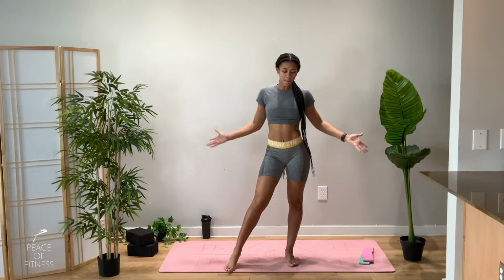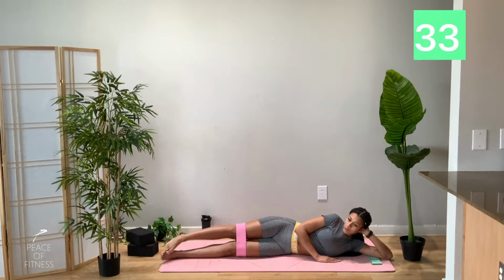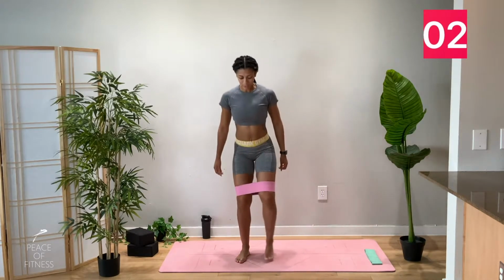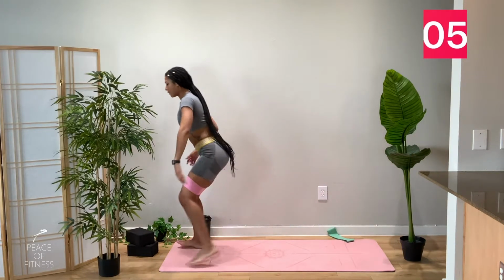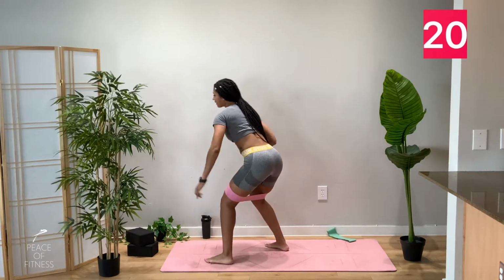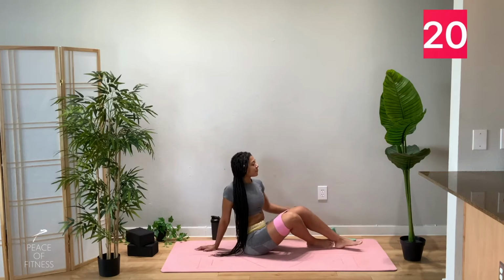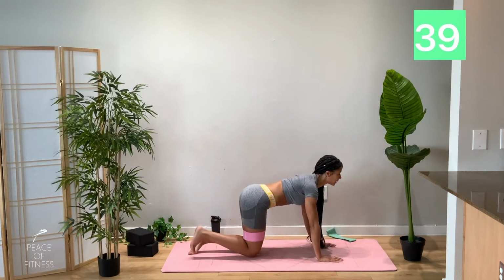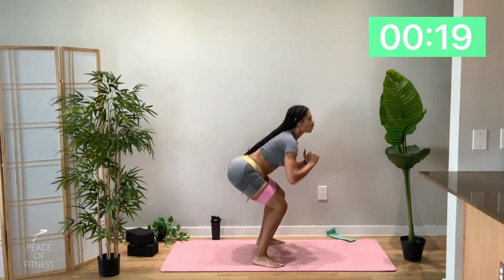20 MINUTE BOOTY BAND WORKOUT || From Home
Welcome to the Peace of Fitness Channel! Want more quick, efficient workouts like these?

Today we will work on activation and strength for your glutes! I know you will love this one! We will rock through 5 sets for 40 seconds of work and 20 seconds of rest. All I used for this workout is my medium glute resistance band. So grab yours if you have them and let's burn baby burn!

The moves:
1. 3 side steps + 3 back steps
2. Lying abductions
3. Side step squats
4. Glute brudge hold on heels
5. Duck walks
6. Narrow + goblet + sumo
7. Single leg glute bridge
8. Fire hydrant
9. 5 squat pulses + kick
10. Rotating squat jumps

In this workout you are training with me, Ondrea Spearman, owner of Peace of Fitness and NASM Certified Personal Trainer. I am a fitness trainer in Dallas, Texas and have a background in sports. I use my knowledge from my NASM certification, training experience, and athletic background to lead you through workouts designed to make you a stronger, healthier, more functional trainee. My ultimate goal is to get you closer to the person you've always wanted to be one workout at a time!!